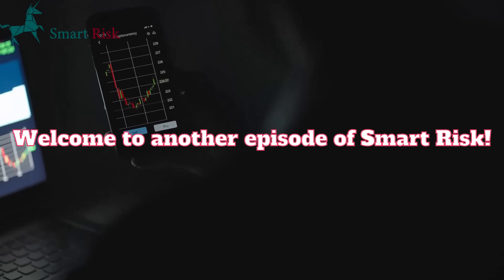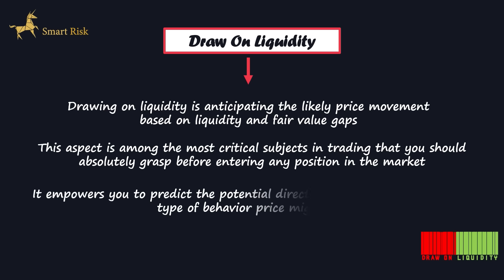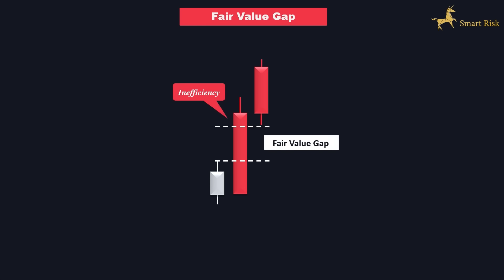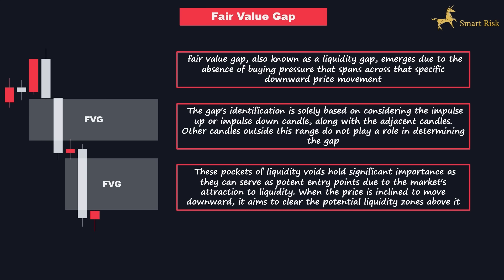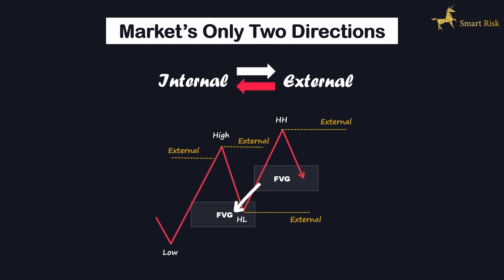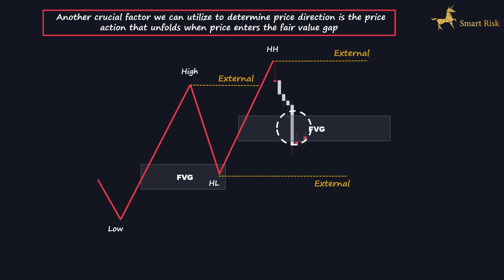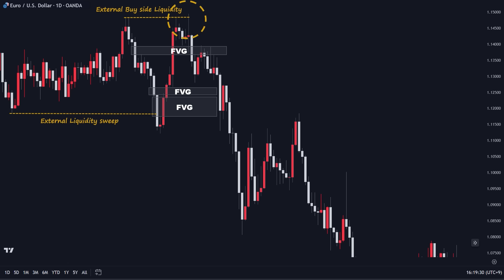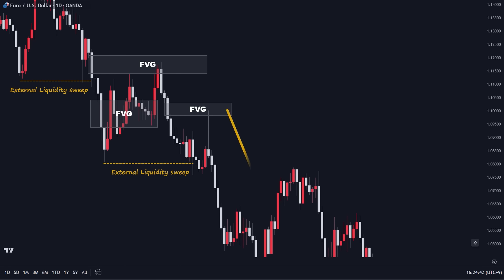Internal vs External: Decode Liquidity with Draw On Liquidity | SMC & ICT Concepts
Liquidity Trading Strategy, Internal & external liquidity,
In this advanced episode, we’re diving deep into the intricate relationship between internal and external liquidity, revealing how price ebbs and flows between them, all while filling the gaps that define market equilibrium. Whether you're a seasoned trader or just starting your journey, understanding this concept can help you gain a clearer perspective on price dynamics and potentially enhance your trading outcomes. So, join us because we're about to embark on a journey that could reshape the way you approach the financial markets

00:00 - Introduction
01:01 - Draw On Liquidity
01:40 - What Drives Market Movements?
02:53 - Fair Value Gap
04:56 - Liquidity Types
05:39 - How to Identify the Market's Next Direction
08:32 - Real chart examples